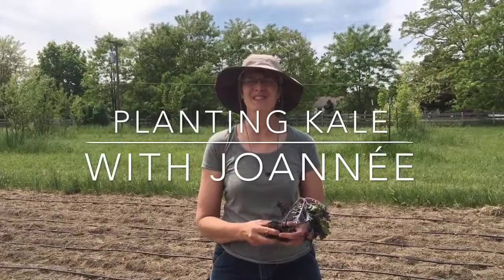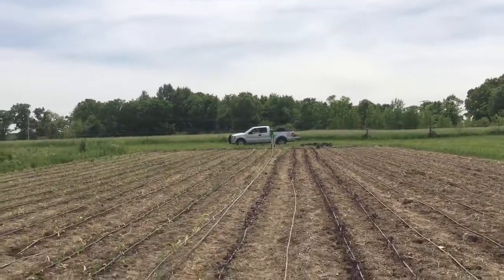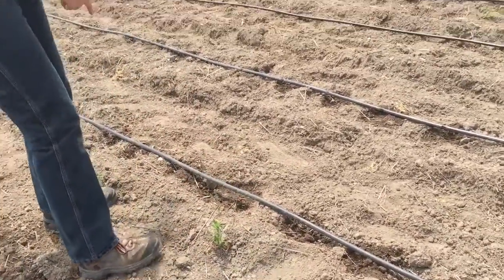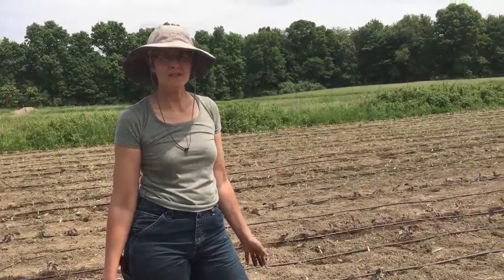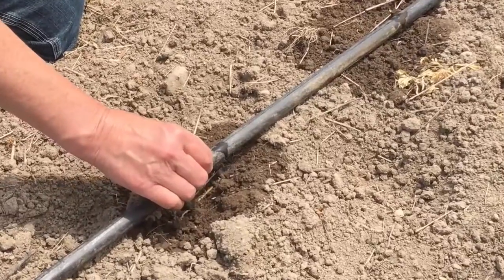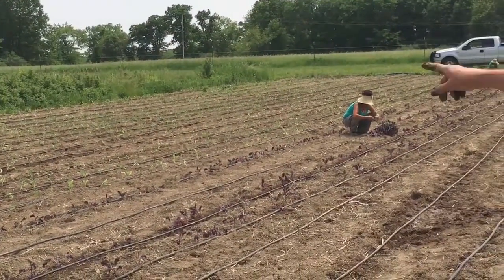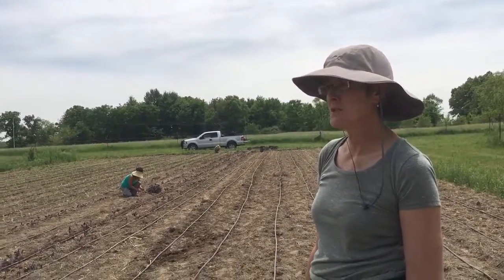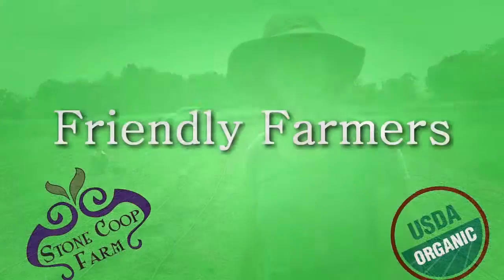Planting Kale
Planting kale in the fields is easier with a couple of short-cuts and watering tips!